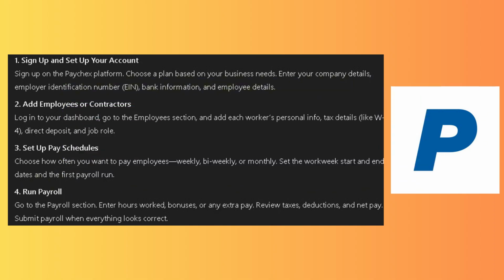How To Use Paychex (Full Guide) 2025!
In this comprehensive guide I will show you how to use paychex in 2025! Using Paychex is a straightforward way to manage payroll and HR tasks for your business. After signing up and setting up your account with company and employee information, you can easily add employees, set pay schedules, and run payroll through their online platform. Paychex automatically calculates and files payroll taxes, reducing administrative work. The system also offers HR tools for onboarding, benefits management, and compliance, helping streamline employee management. With accessible reports and 24/7 customer support, Paychex provides a comprehensive solution for businesses looking to simplify payroll and human resources.